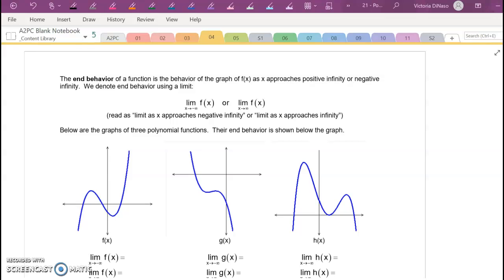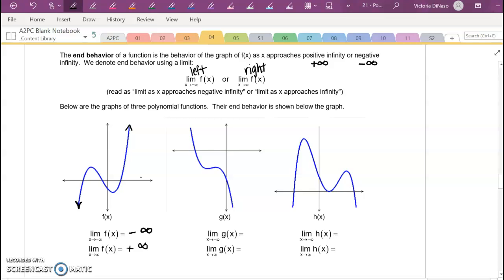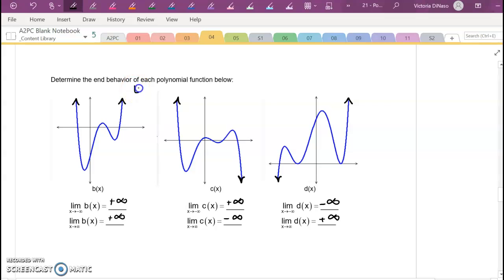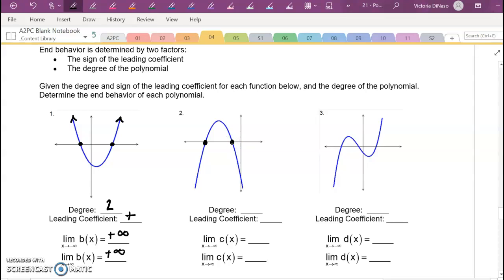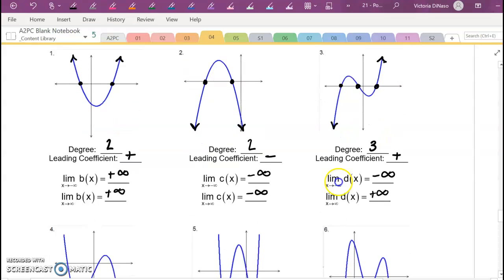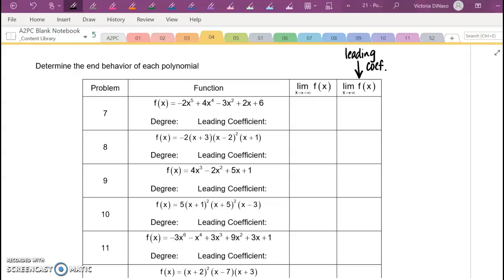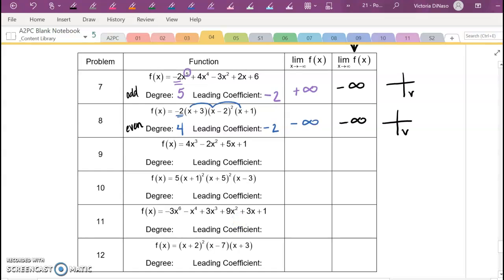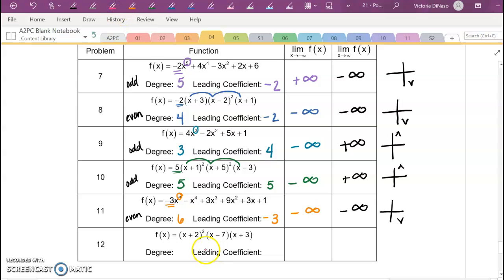A2PC 21: Polynomial Function Analysis Pt 2